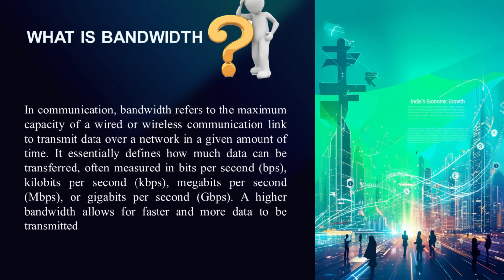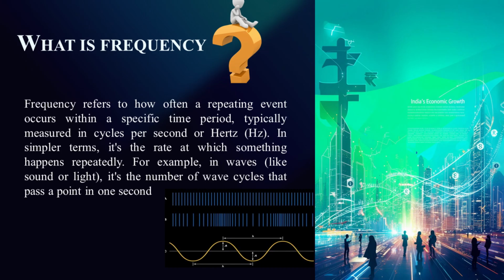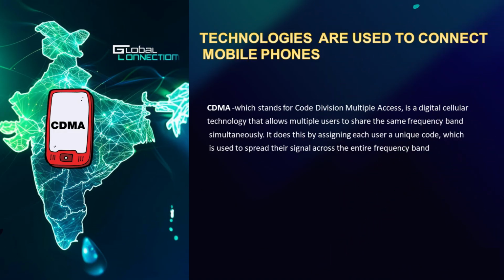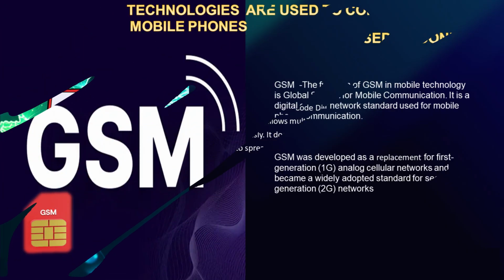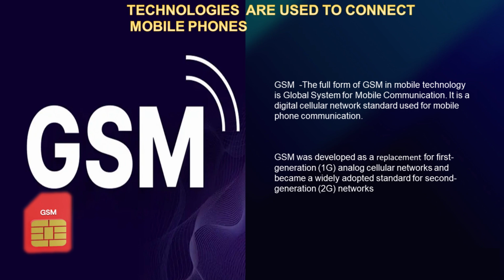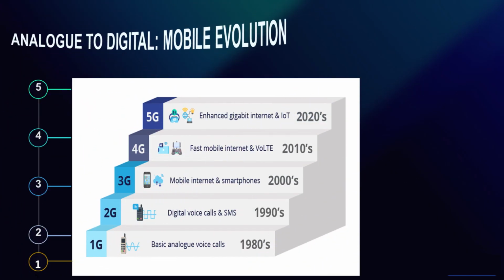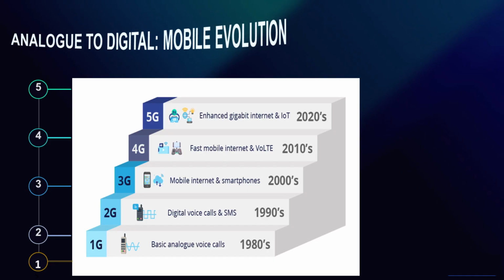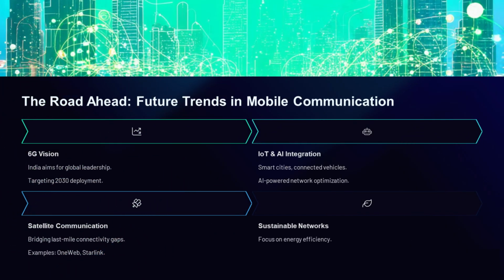|Mobile Communication| GSM|CDMA|3G|4G|5G|What is Mobile Comm.| Wireless comm.||मोबाइल कम्युनिकेशन |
In this video, we explain the basics of mobile communication — including GSM, CDMA, 3G, 4G, and 5G technologies.

📌 Topics Covered:
- Introduction
- What is Mobile Communication?
- GSM and CDMA Overview
- 3G, 4G, and 5G Explained
- Applications of Mobile Communication